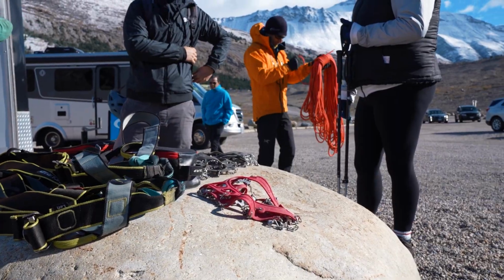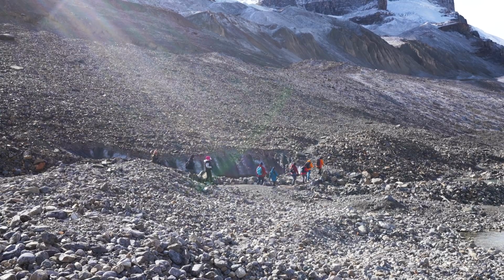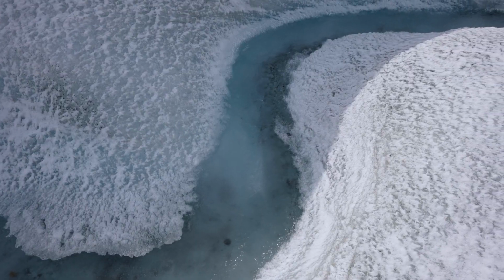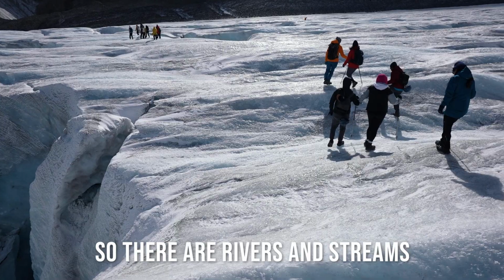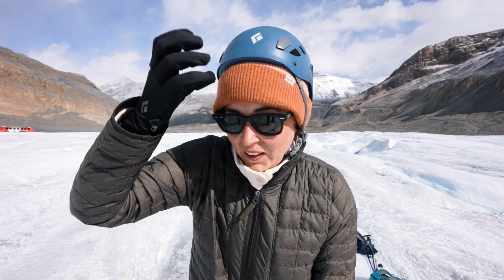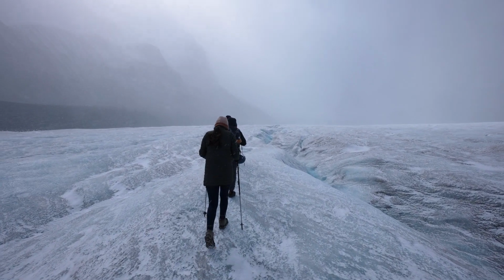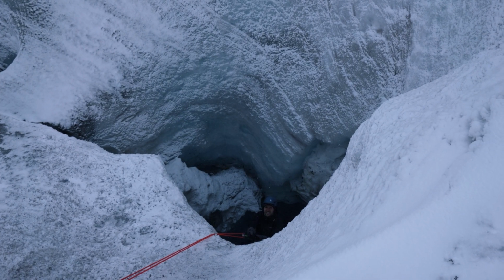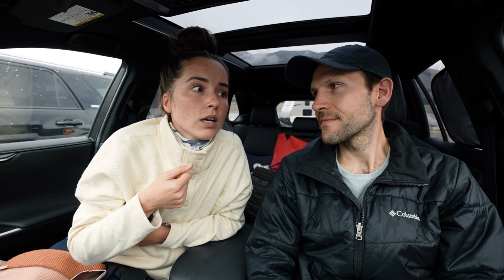INCREDIBLE GLACIER TREK IN A SNOWSTORM (Jasper National Park Canada)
One of the best things to do in Jasper, Alberta Canada is exploring the glaciers of the Columbia Icefield. And, what better way to explore these incredible glaciers than to get up close and personal by hiking on the ice yourself?

Today, we are hosted by Rockaboo Mountain Adventures for a trek on the beautiful Athabasca Glacier, which is one of the many glaciers of the Columbia Icefield in Jasper National Park. From REPELLING INTO AN ICE CAVE, watching glacial rivers and waterfalls, and trekking on unpredictable ice, this is by far one of the coolest things we’ve ever done (and a must-do in Jasper National Park).

The team at Rockaboo knows this patch of ice really well and led us to the best spots while educating us on all things glacier along the way. Our guides, Amelie and Frank, were great! From gearing us up, sharing facts about the glaciers, and keeping us safe during our trek, we couldn’t have asked for a better team.

A glacier trek may not have come to mind for your trip to Jasper, Canada, but it needs to be at the top of your list soon! Unfortunately, due to global warming, the Athabasca Glacier is losing around 20 feet of vertical ice per year. Scientists predict the glacier will disappear in our lifetime, leaving nothing but a memory captured in videos like this one. So, make sure you visit the Athabasca Glacier ASAP and learn more about the impact of climate change on our beautiful planet.

We hope you enjoyed our Jasper National Park vlog and, as always, we’ll see you in our next video as we KEEP GOING PLACES!